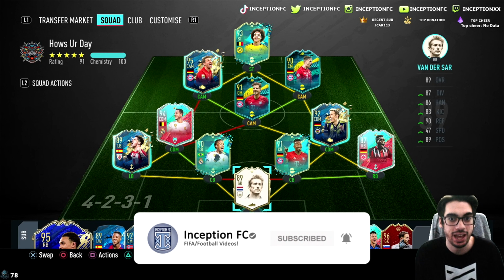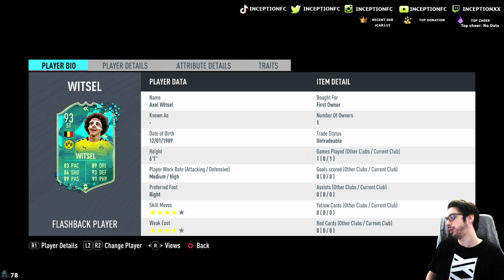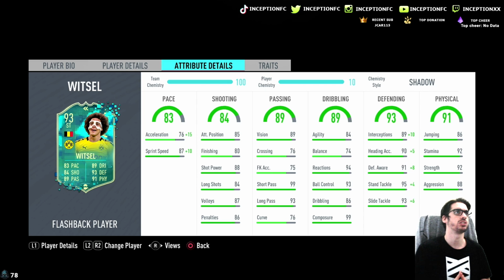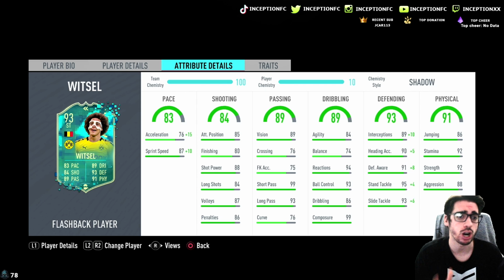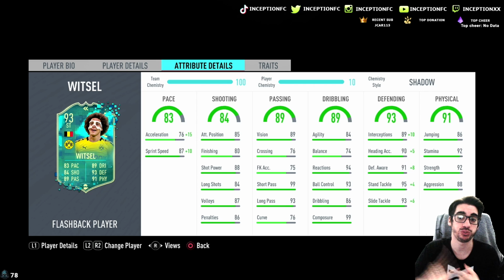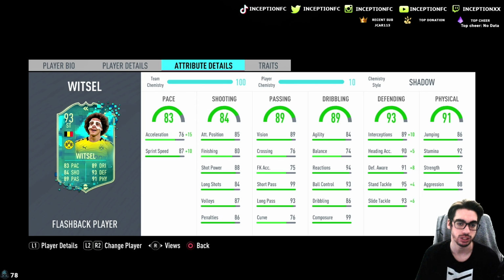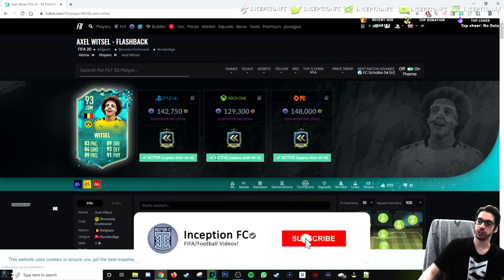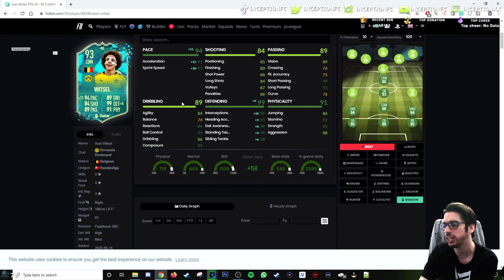93 FLASHBACK WITSEL PLAYER REVIEW! FLASHBACK WITSEL - FIFA 20 ULTIMATE TEAM